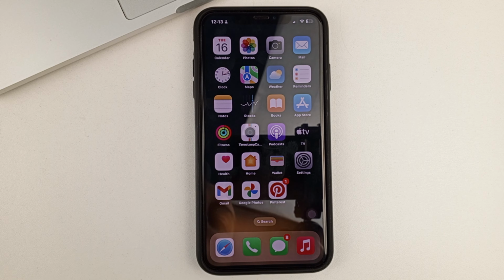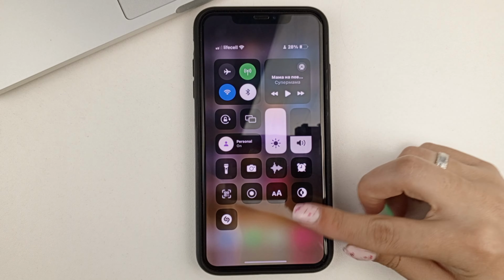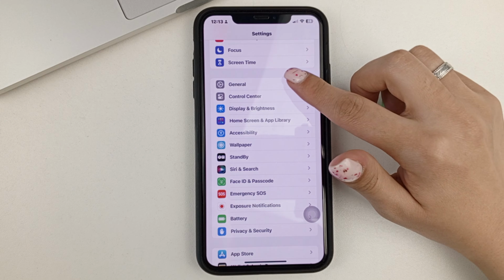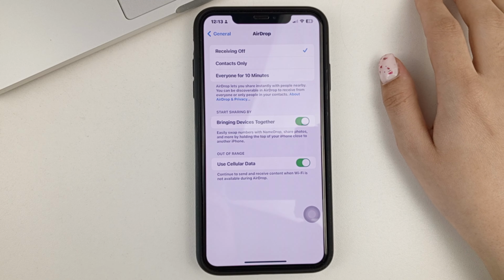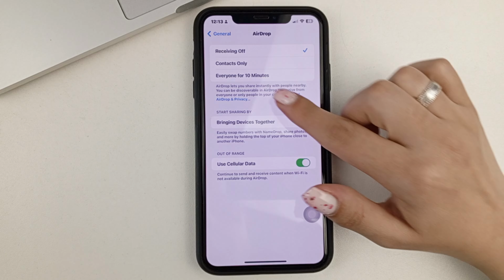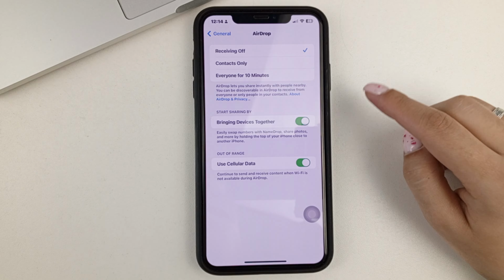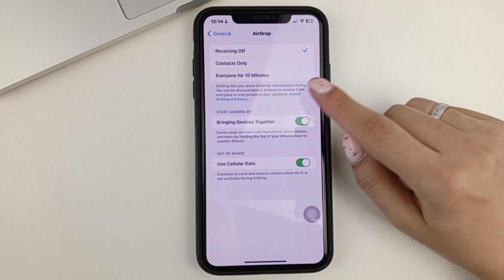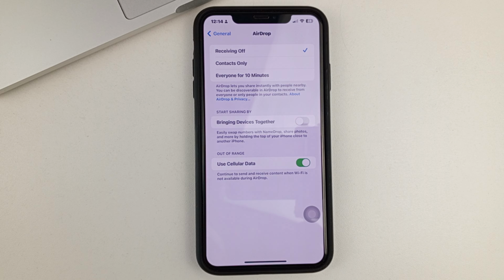How To Turn Off Contact Sharing On iPhone - Full Guide